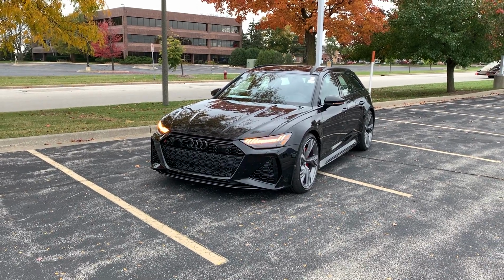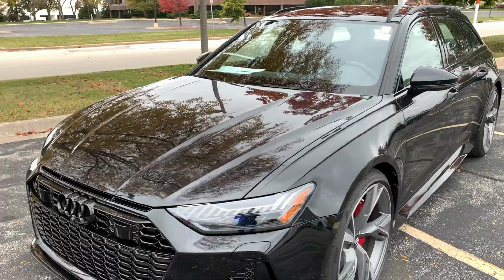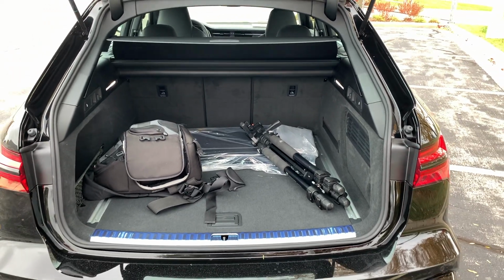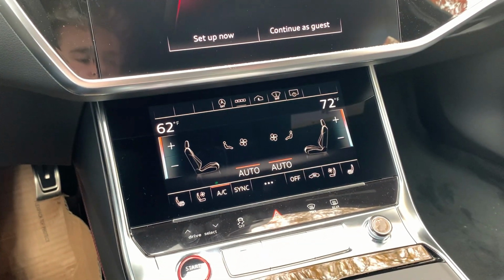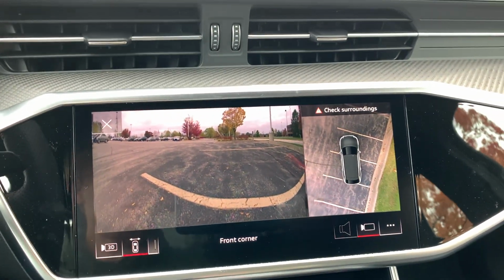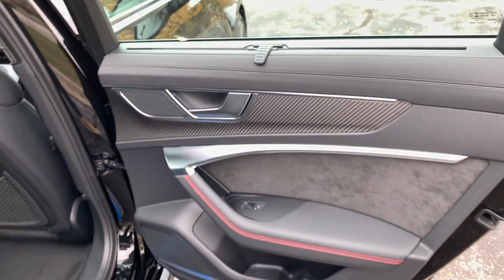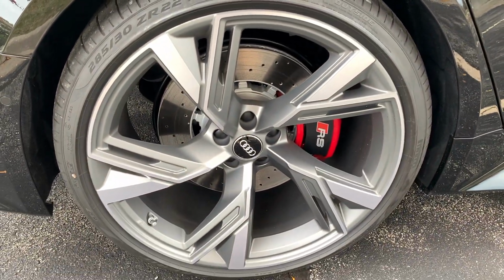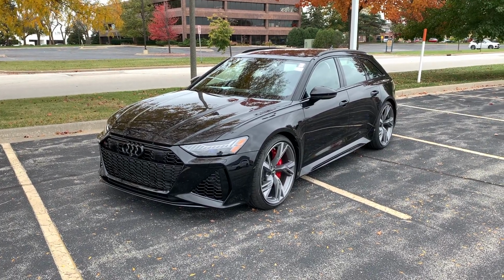2021 AUDI RS6 AVANT | Walk Around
Here's quick walk around with the 2021 Audi RS6 Avant. This is a super excited car and a full review is coming soon.

Special thanks to Audi North Shore for letting me film with this RS6 Avant!